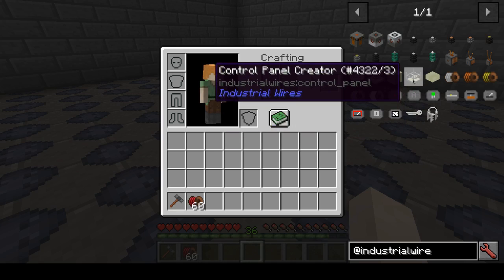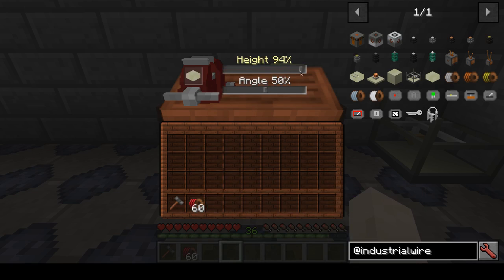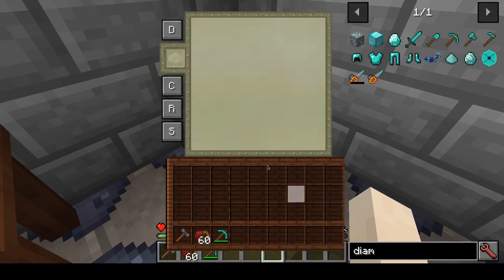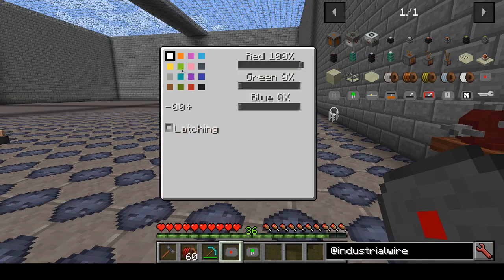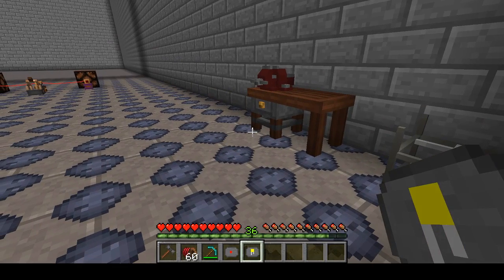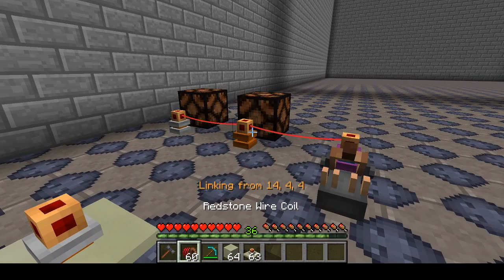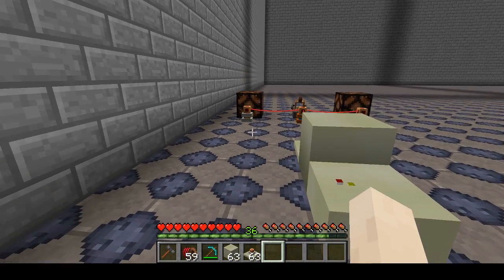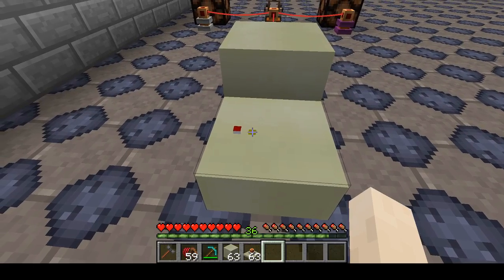Industrial Wires Control Panels Introduction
This is a short introduction to creating Industrial Wires' control panels. Sorry for the bad quality, I don't have much experience in creating videos.
Re: ~1:30: The angle can not be 45° if the height is not half a block since the panel would be partially outside the block in that case.
Re: ~6:12+: I am talking about Redstone Wire Controllers 0 and 1, not 1 and 2.
Re: Item tooltips in the Panel Creator GUI: Yes, I'll fix that. I only noticed it while making this video.